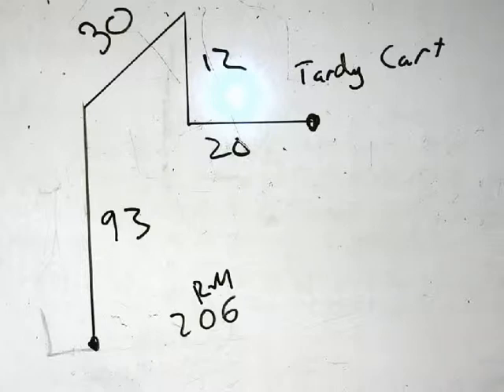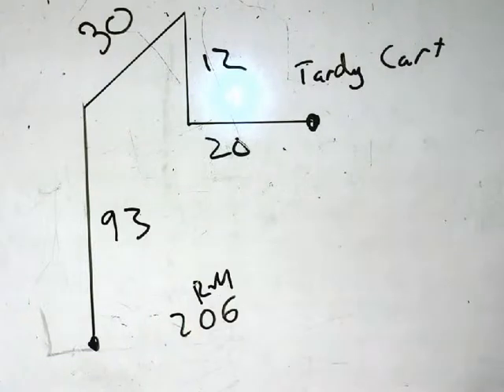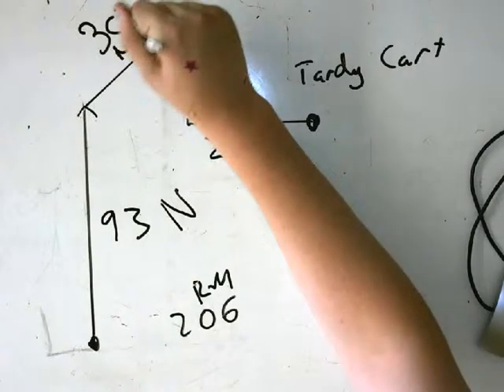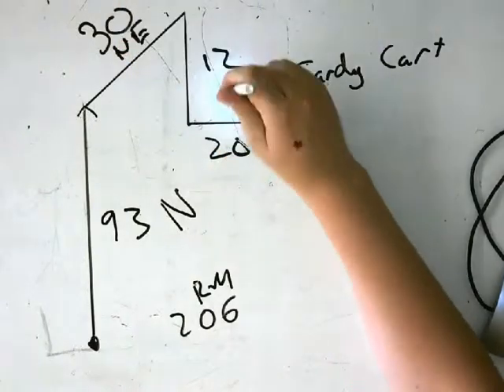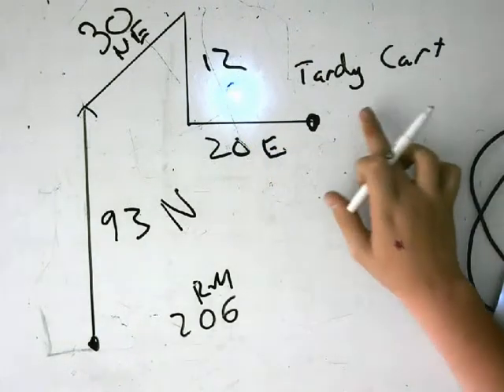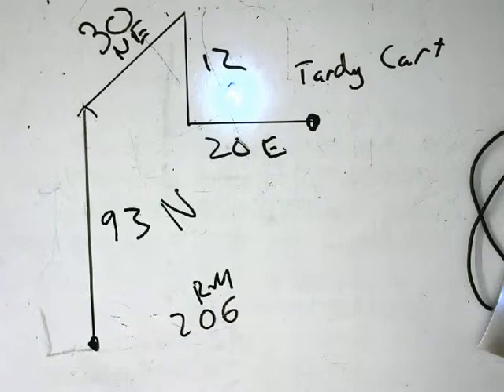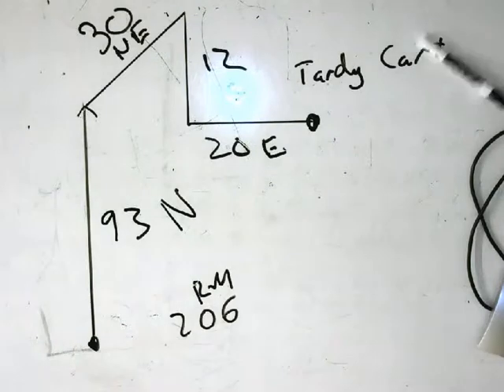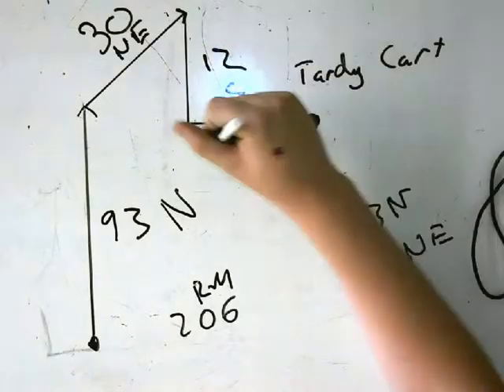Displacement and the Tardy Cart Part 2